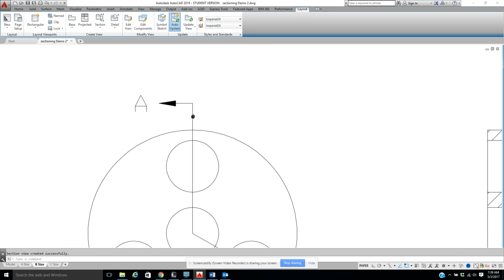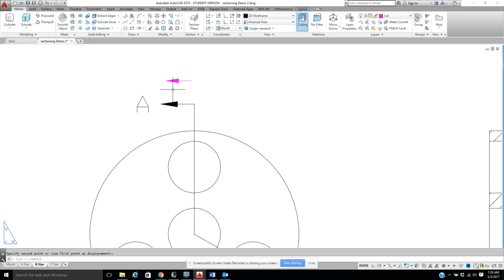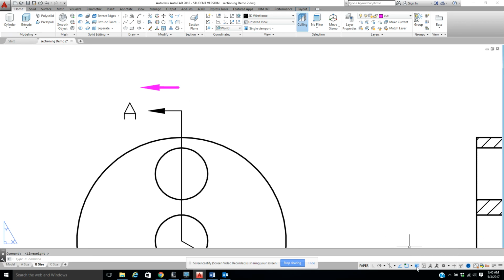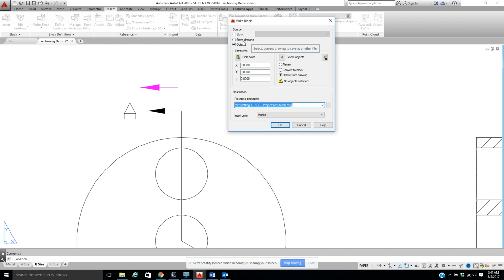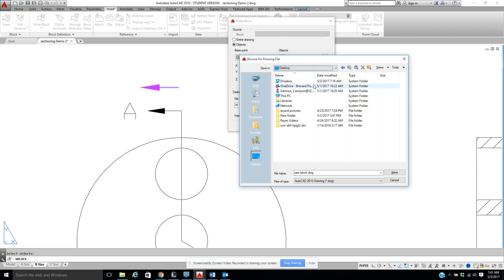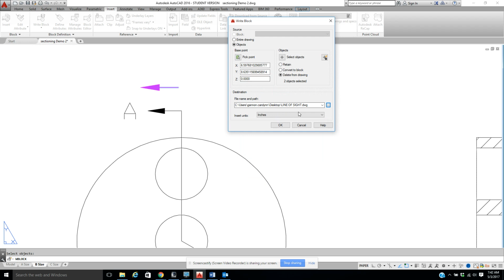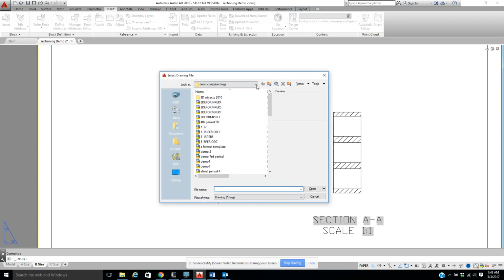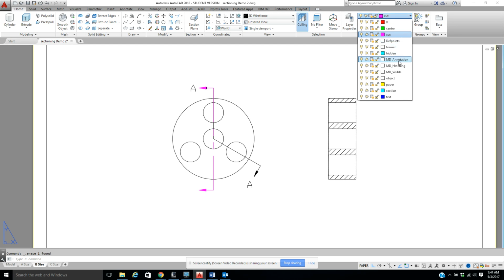3d Line of sight for sectioning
Putting in our cut lines and adding our line of site in order to show the proper line weight.